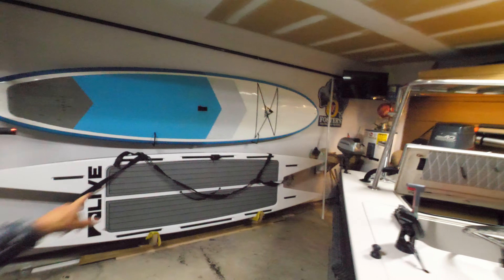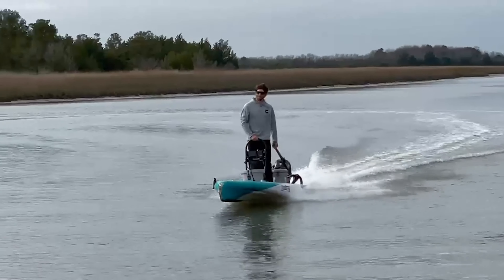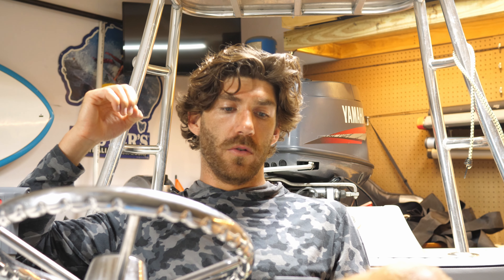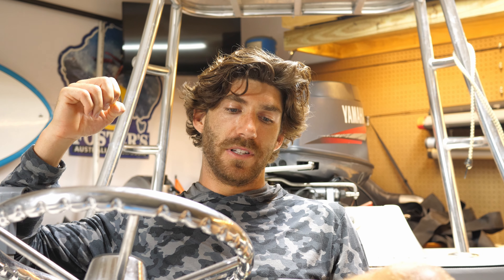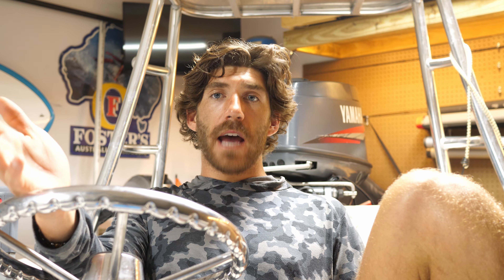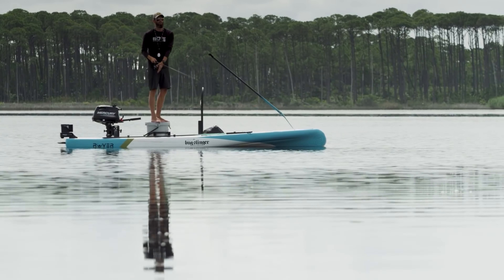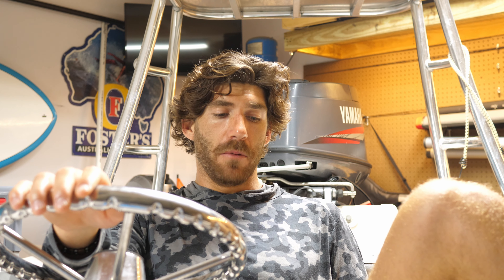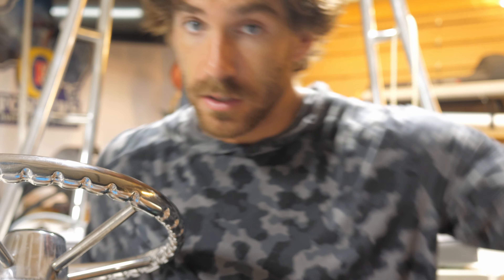What its like owning this Micro Skiff! (Bote Rover review)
I’m now offering licensed and Insured GUIDED TRIPS IN CHARESTON. On my pathfinder skiff or bring a paddleboard and save a few bucks! Lets go! ⬇️

Check out some fishing and surfing videos I make for this channel:

Latest surfing folly Washout videos found here: 🤘🏻🤙🏼

More of my latest FLY FISHING action in Charleston found here: 🤘🏻

Some of the Gear I use! (With Amazon kickback links that help this channel):

HiFi Mic
20mm lense
7-14 Vlog lense
Battery grip
My soloshot
Spinning reel
Fly Tying Stand